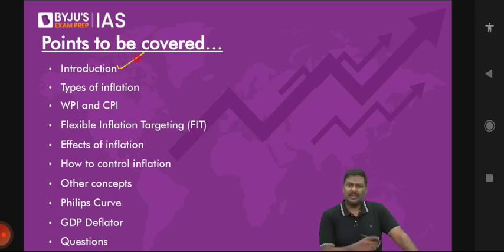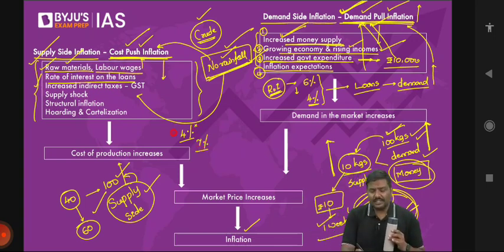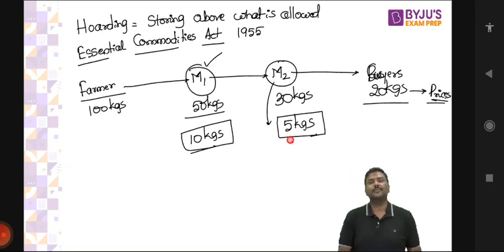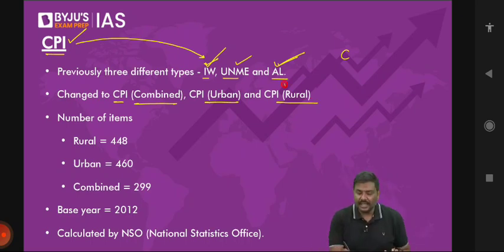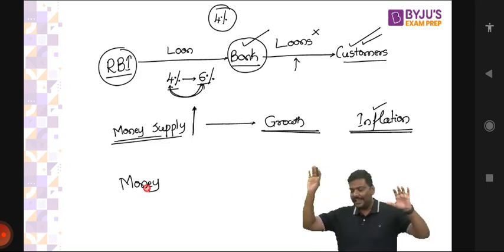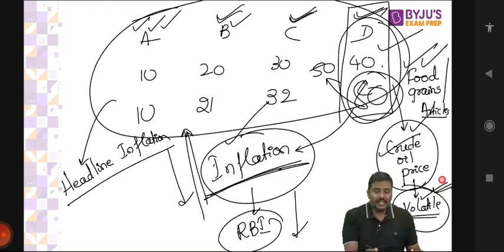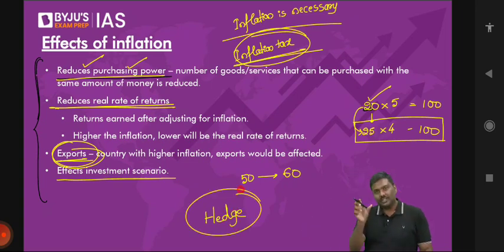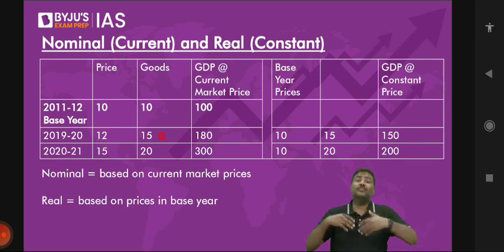INDIAN ECONOMY LECTURE 4